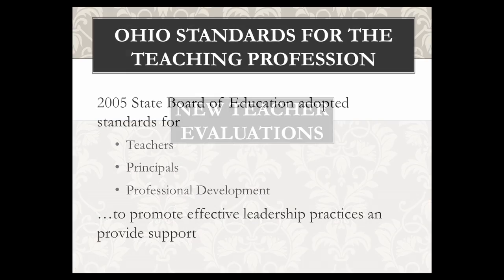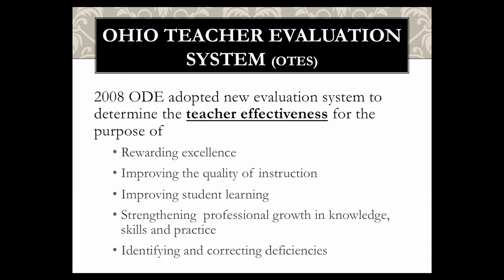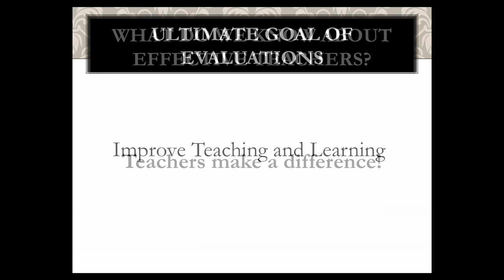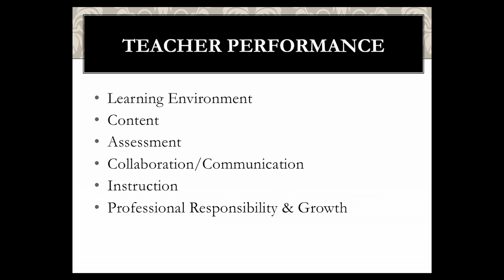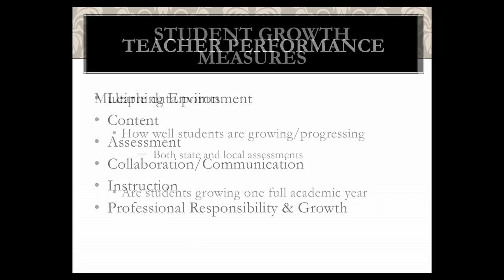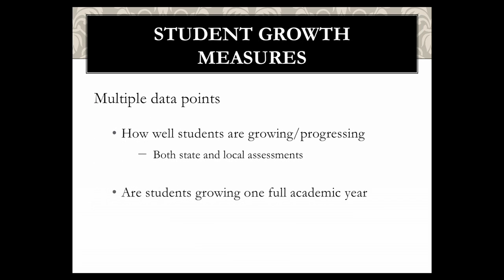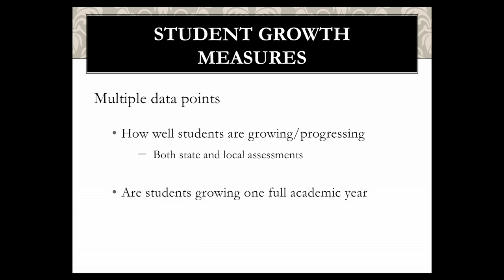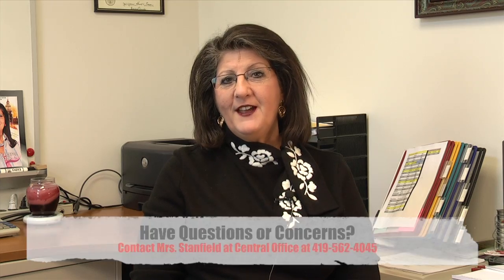Ohio's Teacher Evaluation System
- In her monthly video update, Mrs. Stanfield shares information about Ohio's Teacher Evaluation System.